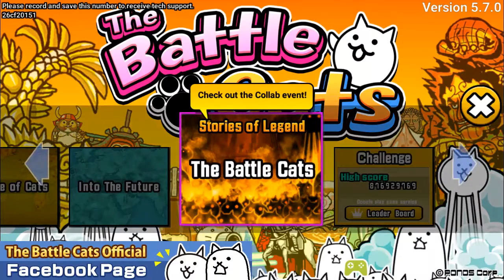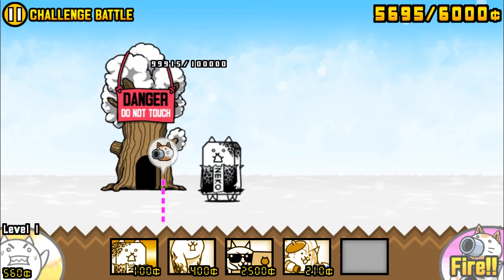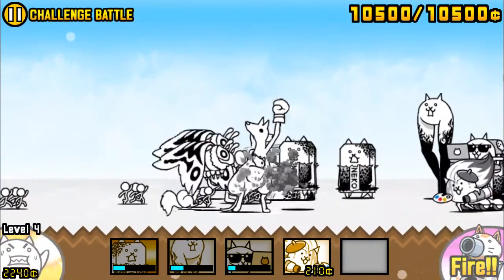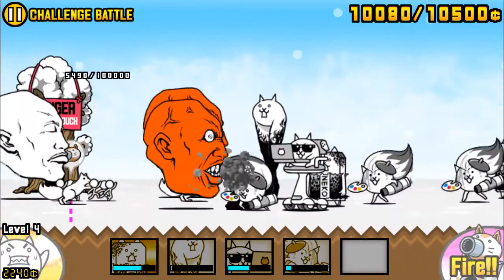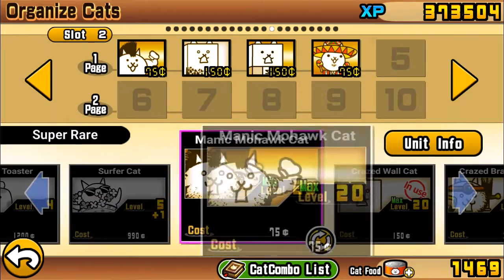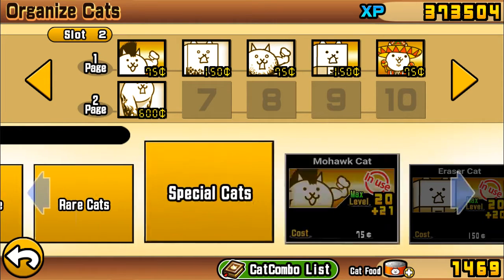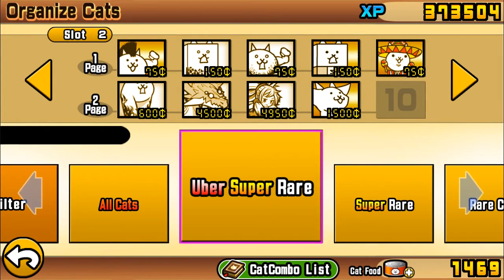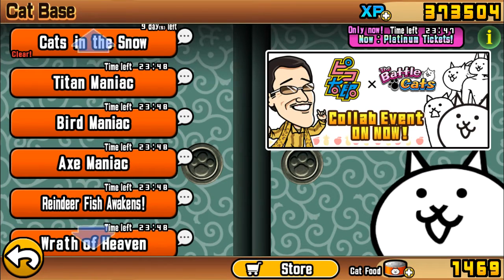Manic Eraser Showcase - And a strategy to beat the stage